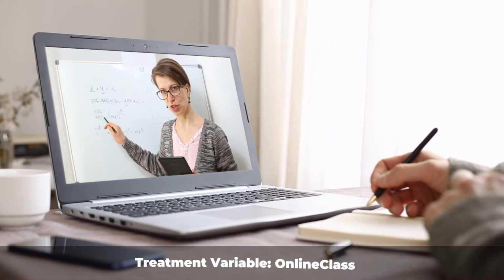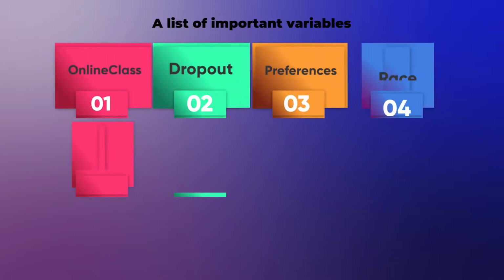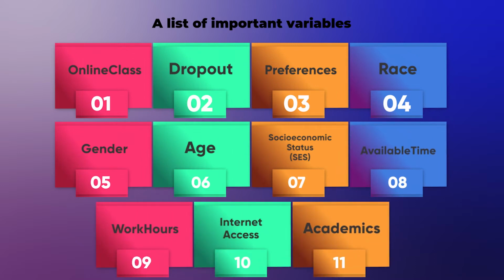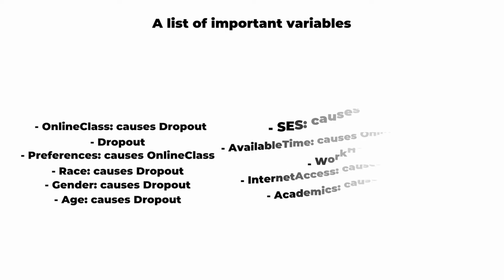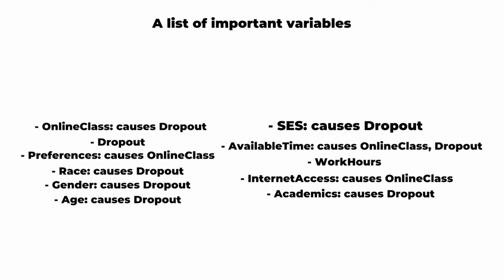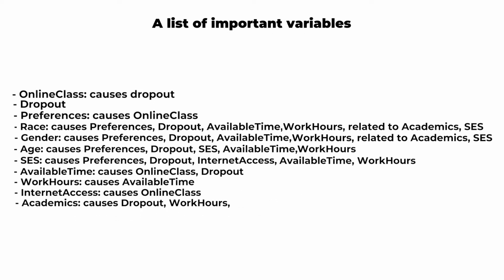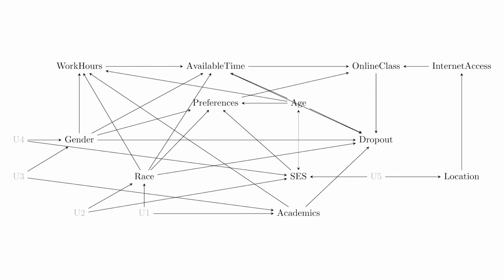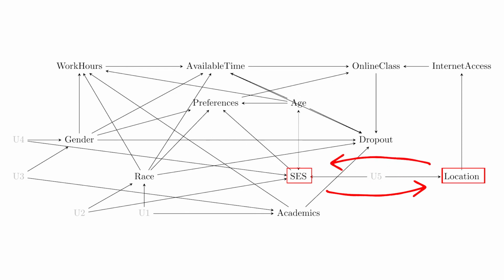Drawing Causal Diagrams (The Effect, No Background Music, Ep 14)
This video walks through the process of drawing your own causal diagram.